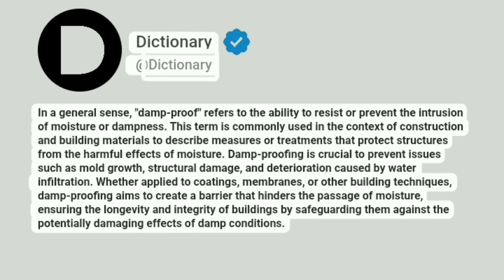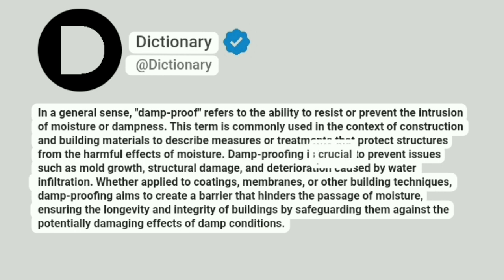Damp-proof Meaning In English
In a general sense, "damp-proof" refers to the ability to resist or prevent the intrusion of moisture or dampness. This term is commonly used in the context of construction and building materials to describe measures or treatments that protect structures from the harmful effects of moisture. Damp-proofing is crucial to prevent issues such as mold growth, structural damage, and deterioration caused by water infiltration. Whether applied to coatings, membranes, or other building techniques, damp-proofing aims to create a barrier that hinders the passage of moisture, ensuring the longevity and integrity of buildings by safeguarding them against the potentially damaging effects of damp conditions.